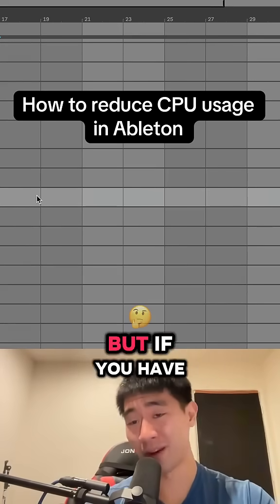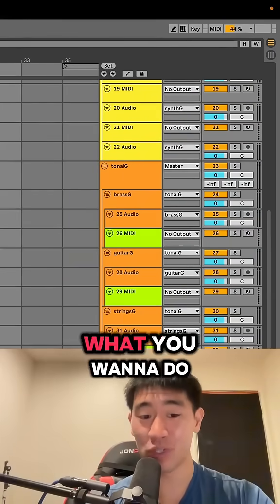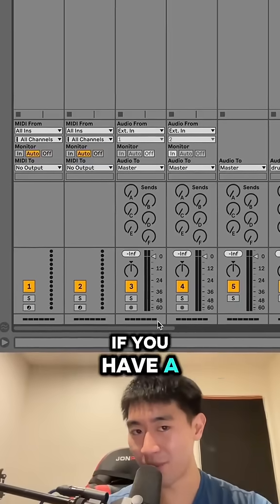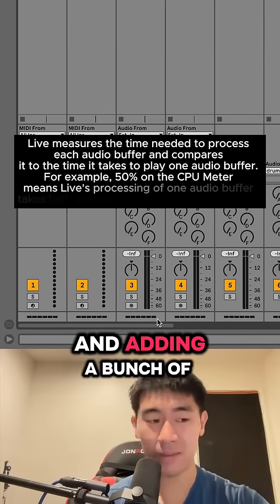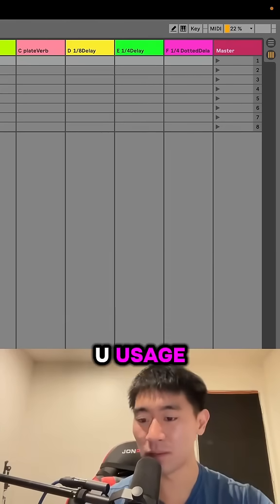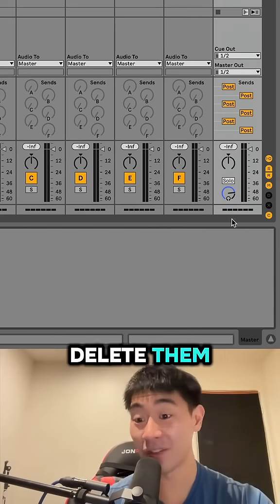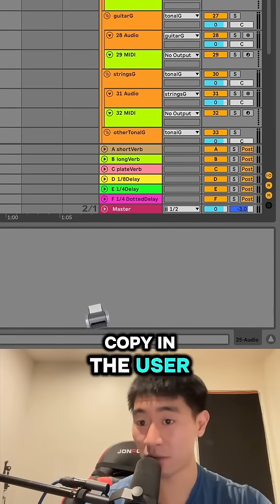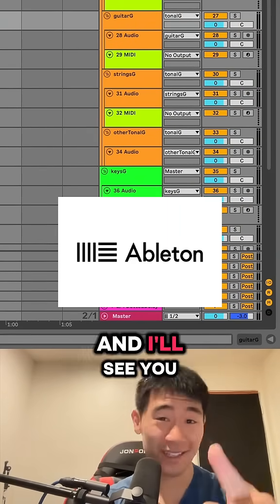How to fix Ableton's CPU overloads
Understanding how Ableton CPU Meter works is important to keep your computer in check. Making sure you go to performance mode and checking out which tracks are taking up a lot of CPU usage is very important to make a project file more efficient. For Ableton, if a single track is being overloaded by a bunch of plug-ins, that one track will cause the majority of the CPU issues in your project file. I highly recommend freezing and flattening those problematic tracks and saving a copy in your user library to reuse if you want to make changes.

Another tip is committing your ideas to audio as soon as possible to avoid any CPU overloads. @Ableton